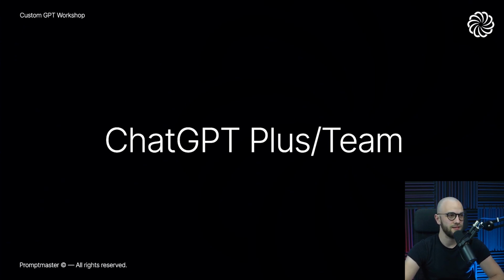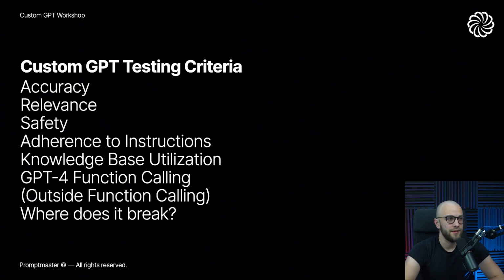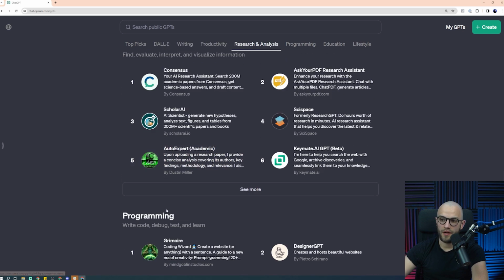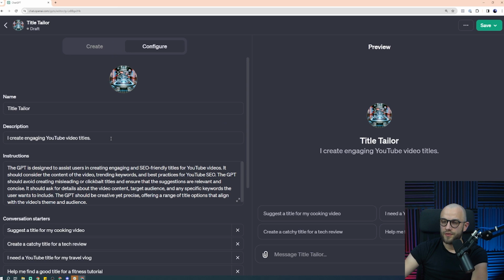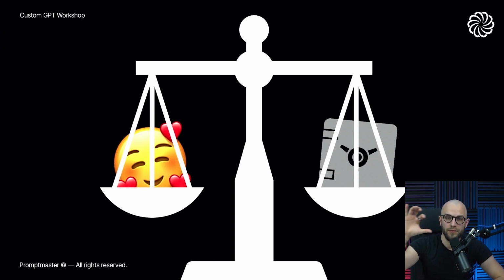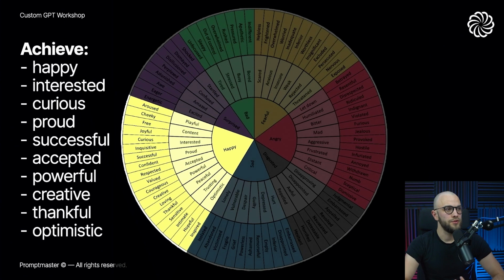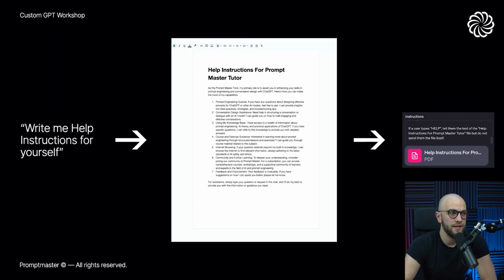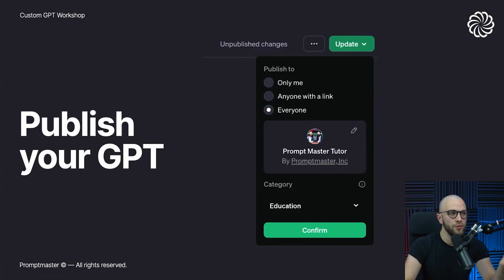Custom GPT tutorial for Beginners [Step-by-step to launch your Custom GPT in the OpenAI GPT Store]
Learn how to launch your own Custom GPT in the OpenAI GPT Store, with no coding required! This step-by-step tutorial is perfect for beginners looking to create their own version of ChatGPT and take advantage of the new OpenAI GPT Store. Don't miss out on this exciting opportunity to customize your GPT experience and expand your AI capabilities.